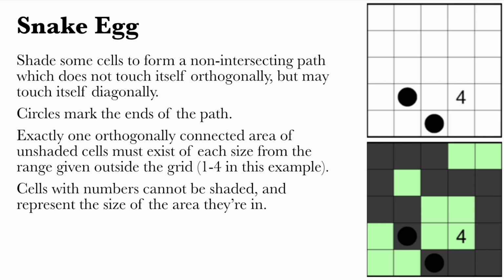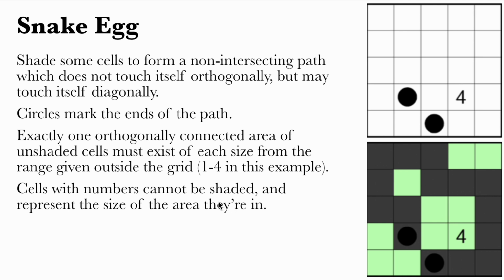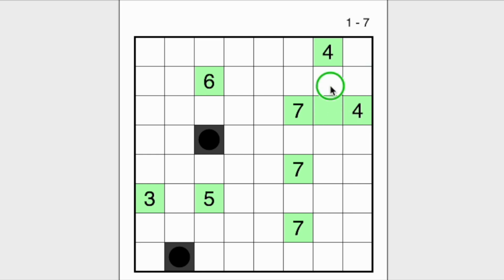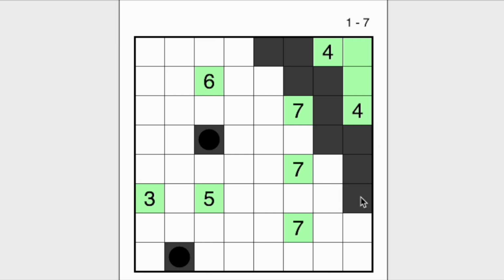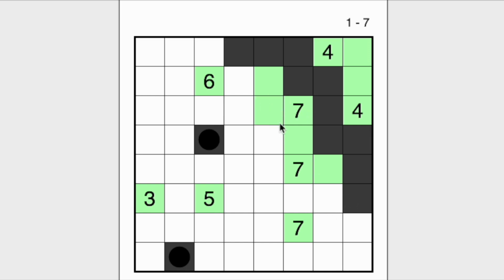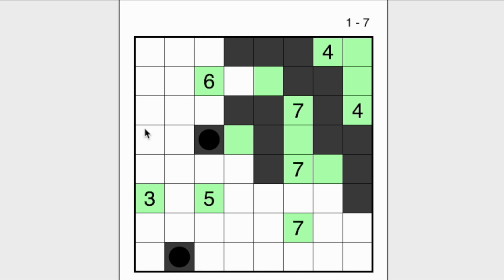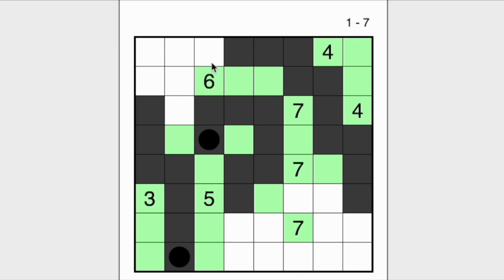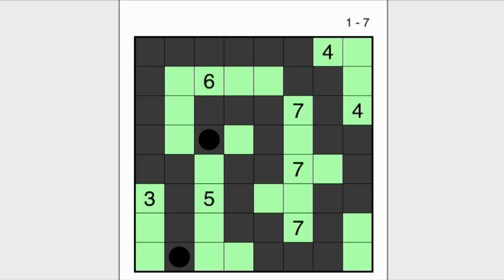Let's Solve a Snake Egg Puzzle! Pathologic 1-6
In each episode of Pathologic, we go through the rules of a logic puzzle genre and solve it together! Today's puzzle is a Snake Egg, set by Eric Fox.

00:00 Introduction
00:33 Rules
02:14 Time to Solve a Puzzle!

Snake Egg Rules:
Shade some cells to form a non-intersecting path which does not touch itself orthogonally, but may touch itself diagonally.
Circles mark the ends of the path.
Exactly one orthogonally connected area of unshaded cells must exist of each size from the range given outside the grid (1-4 in this example).
Cells with numbers cannot be shaded, and represent the size of the area they’re in.